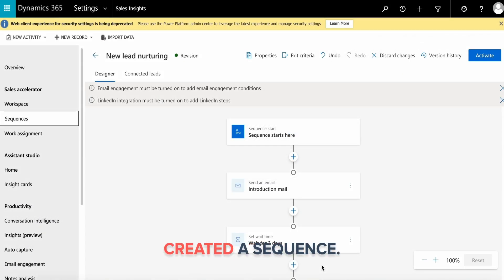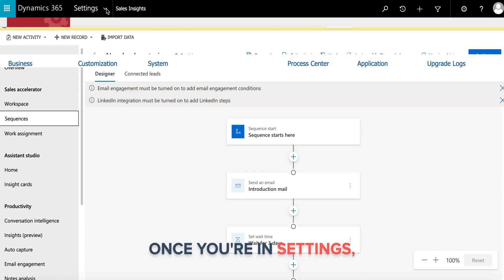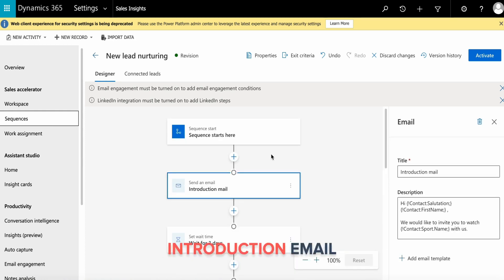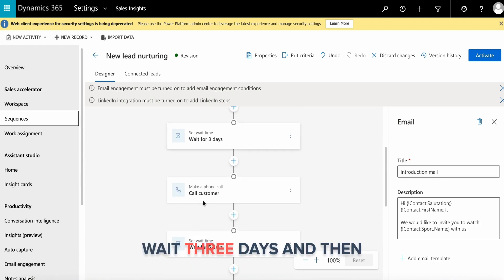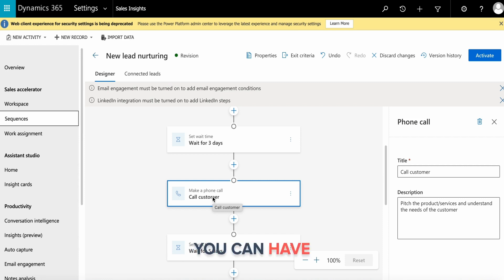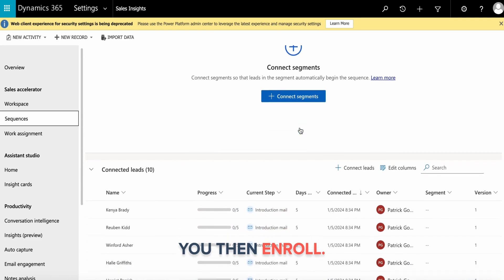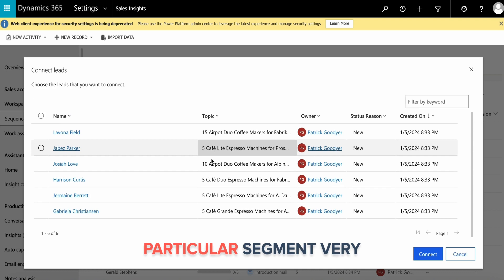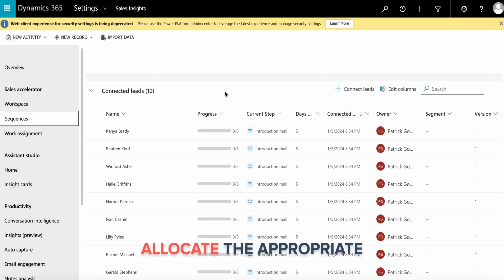Dynamics Task 2: Enrol two contacts into a pre-built series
CRM comparison: Which is the best of the big three?

Choosing the best CRM for your needs can be tough. The big three CRMs each have their strengths and weaknesses, making it tricky to choose the right one for your business.

To help you decide, we’ve launched our second annual CRM comparison, where we select an expert in each of the big three CRMs to compare how they fare in a range of everyday tasks. We've anonymised these experts and will let you decide which CRM is the best of the big three.

Task 2: Enrol two contacts into a pre-built series
The first communication needs to be an email which is already written but is personalised with the contact's name and a prompt for the user to enter a sport the contact likes in a sentence that reads “We would like to invite you to watch [sport name] with us.

The second step, set to 3 days later, is for the assigned sales rep to call the contact with a provided script.